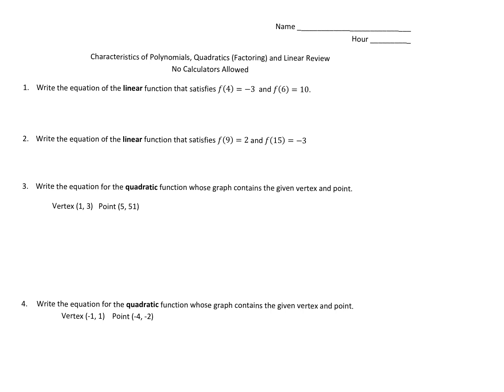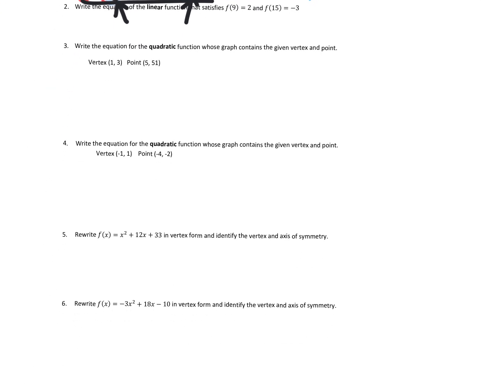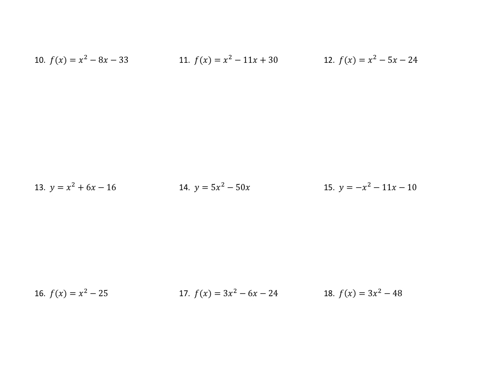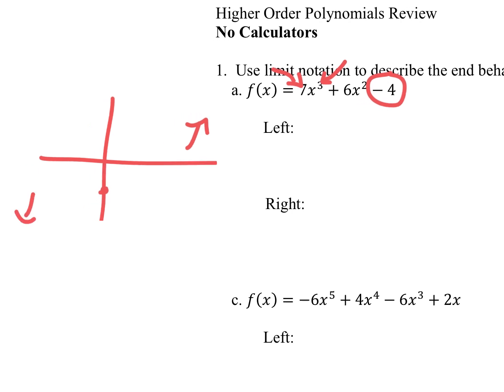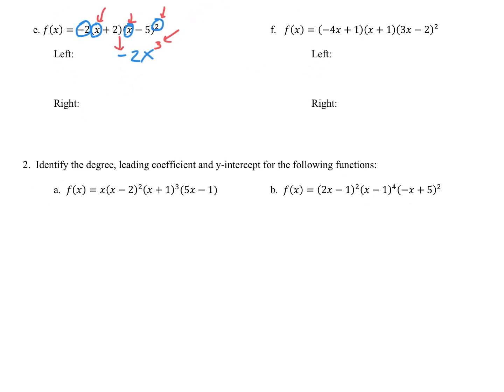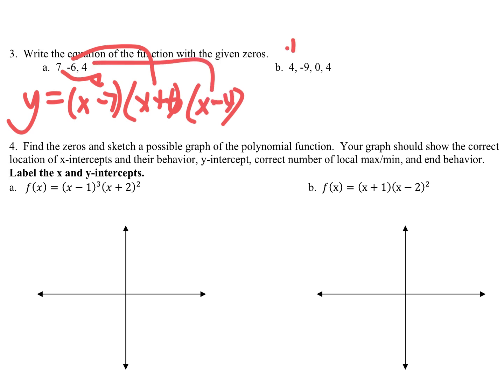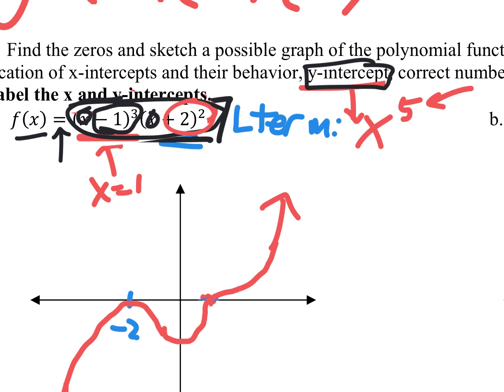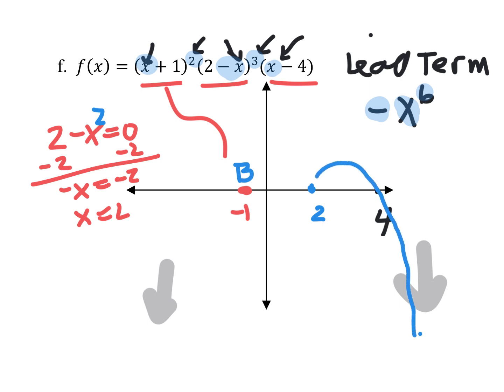Characteristics+of+Polynomials,+Quadratics+(Factoring)+and+Linear+Review Jan 18 precalc